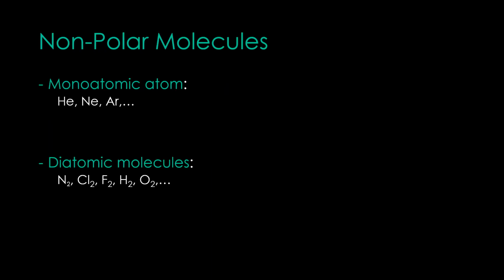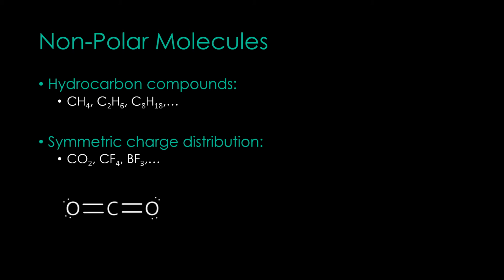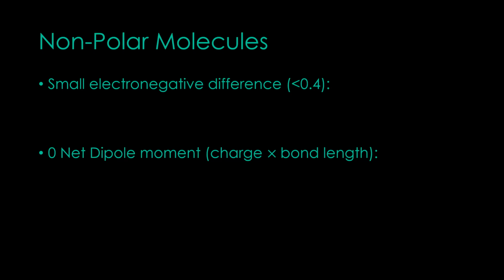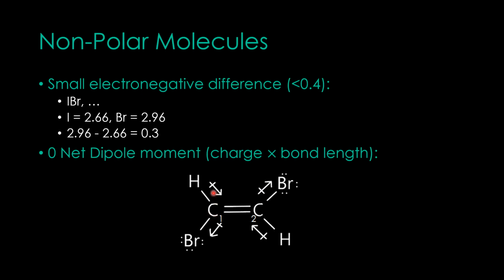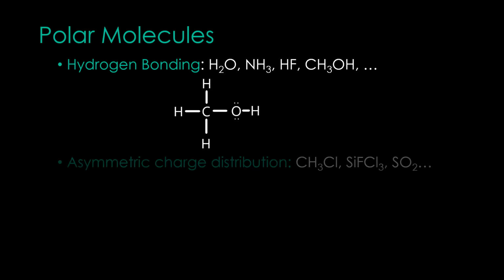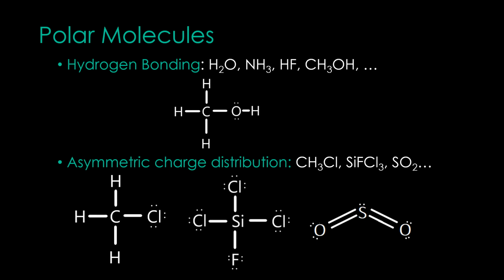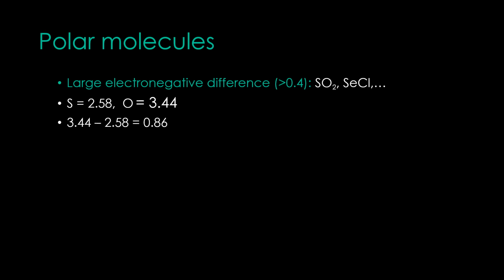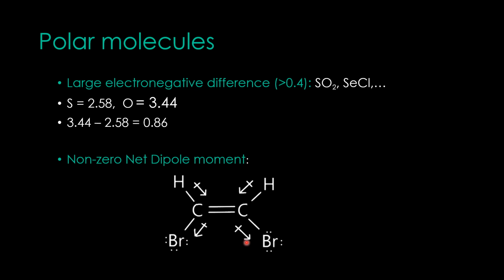TutorTube: Polar and Non-Polar Compounds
This video explains how to distinguish polar and non-polar compounds.